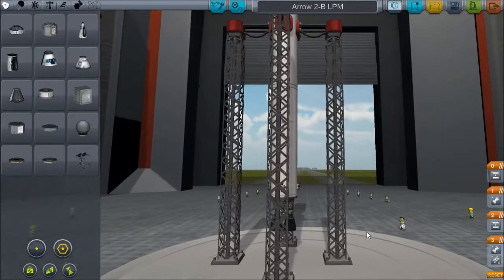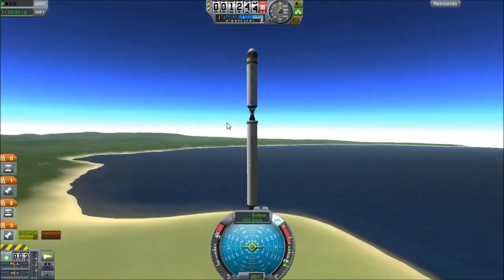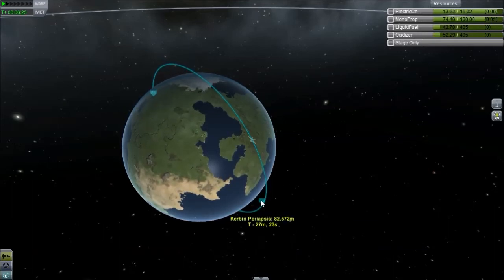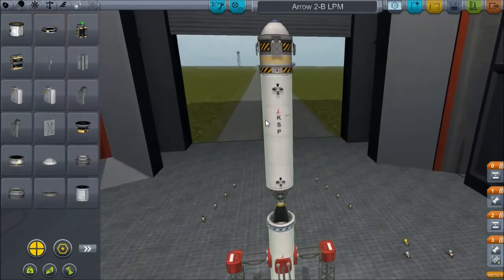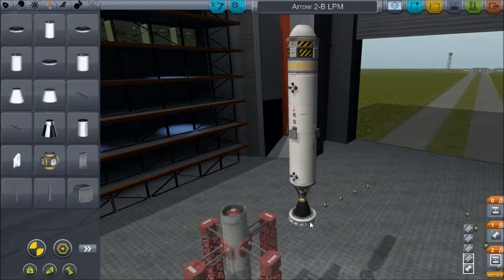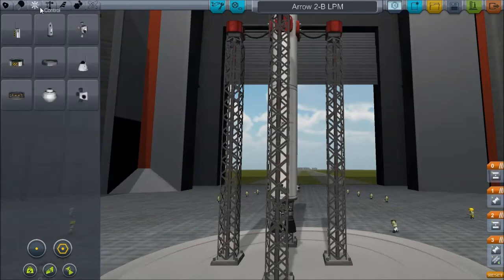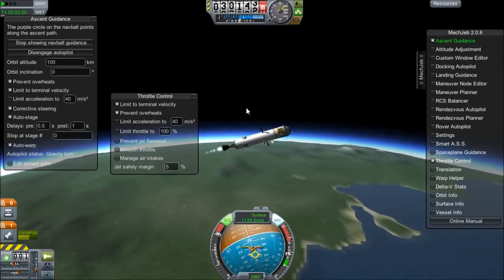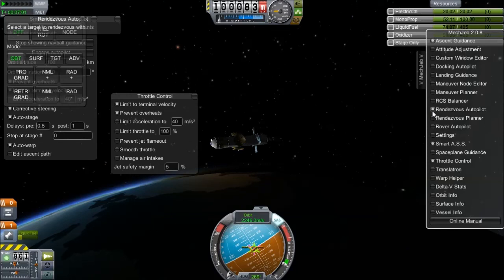Kerbal Space Program, Episode 2, First Steps into the Cosmos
With fear and trepidation, my Kerbals take their first (robotic) steps into the cosmos! No one has died yet!